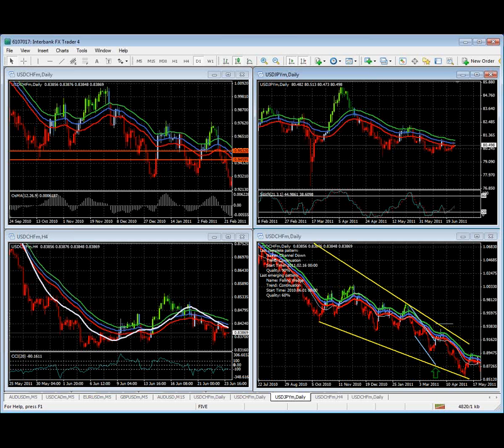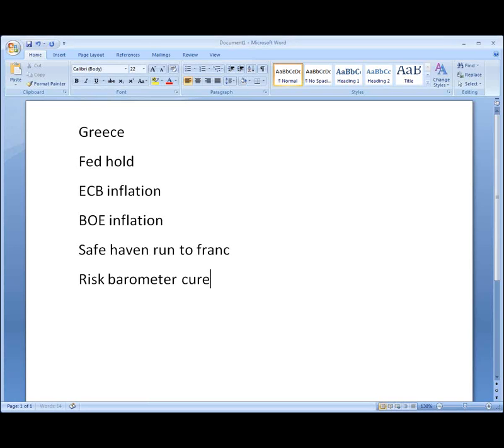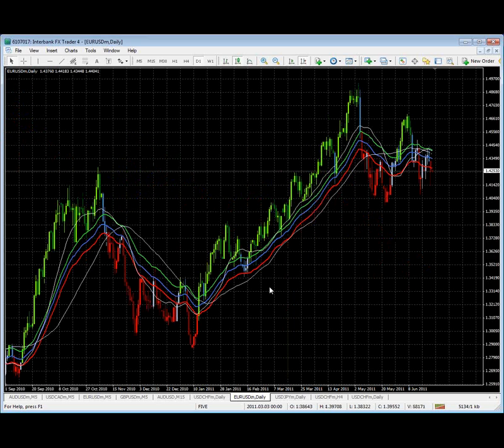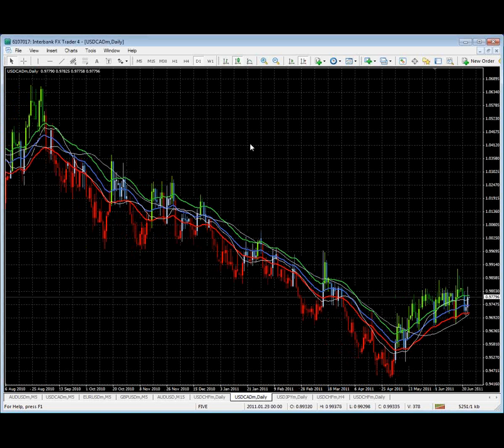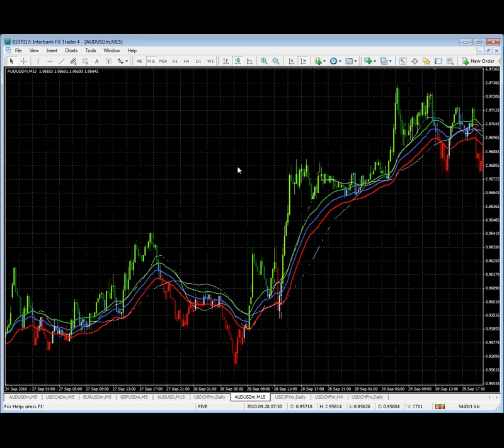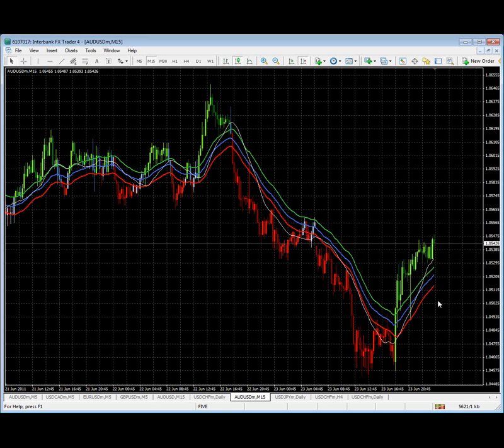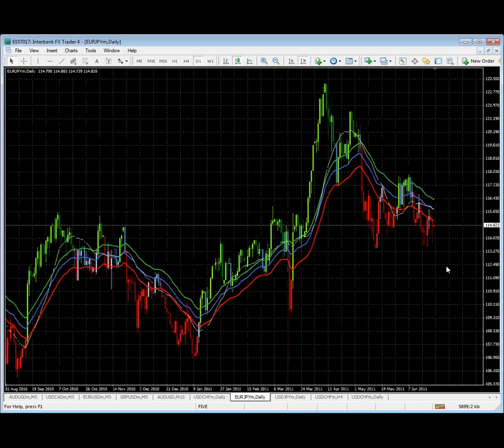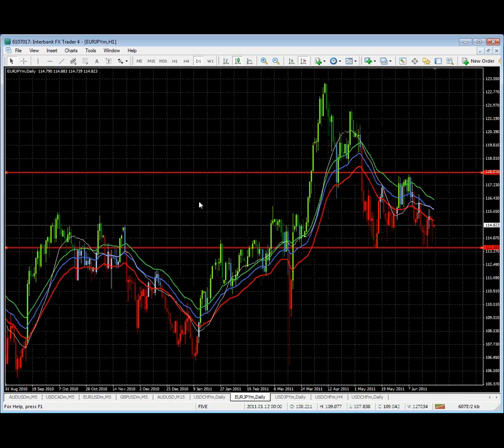Aggressive Swing Entries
What to do when corrections of a trend simply do not reach the 34EMA Wave. What are the alternative and position sizing considerations when scaling in?